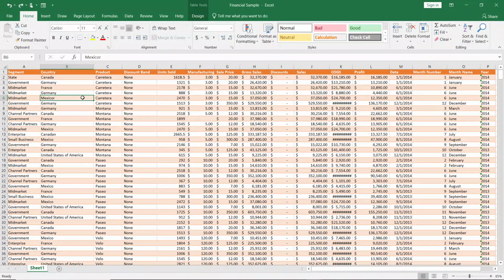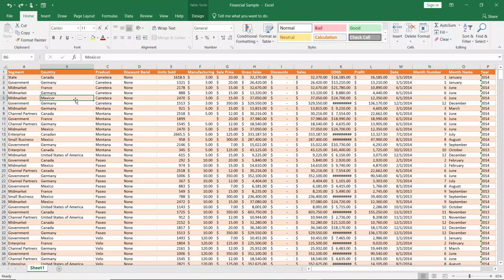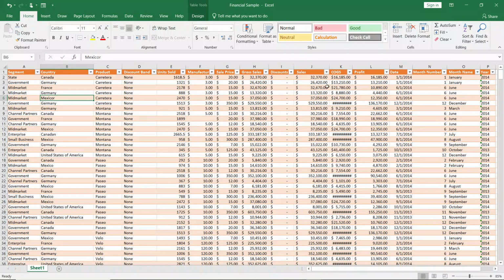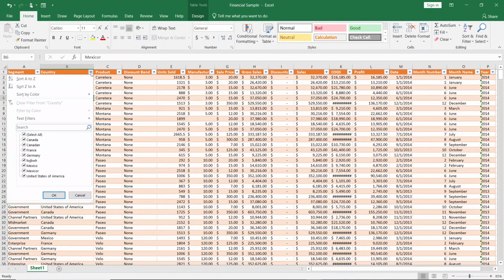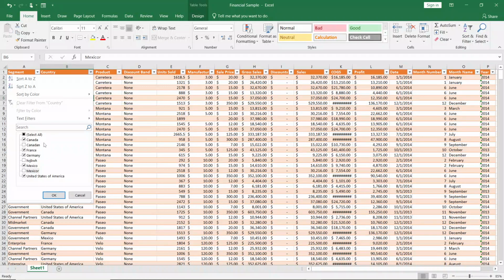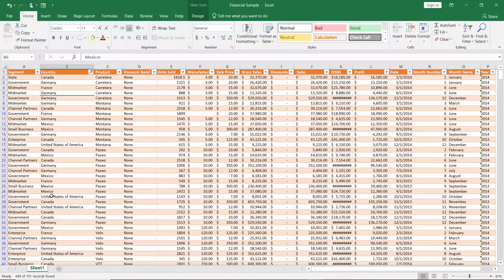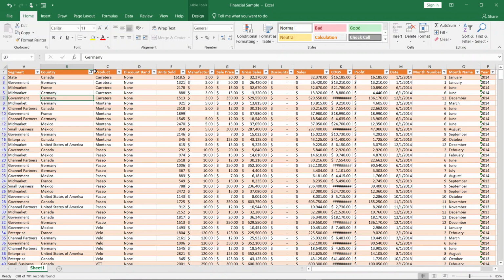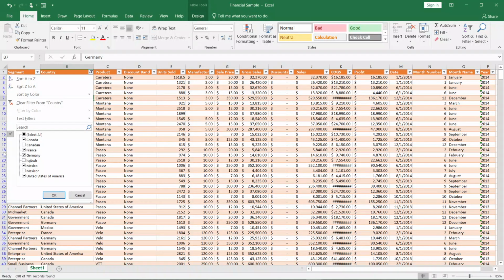How To Find Inconsistent Data In Excel (Quick Tutorial)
In this video I will show you How To Find Inconsistent Data In Excel . It would be good if you watch the video until the end so that you don't miss important steps.